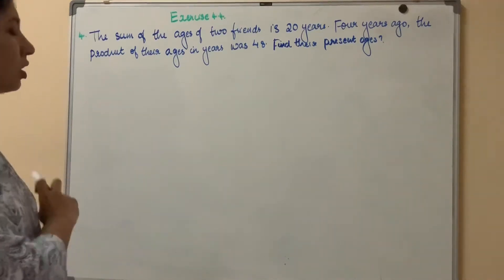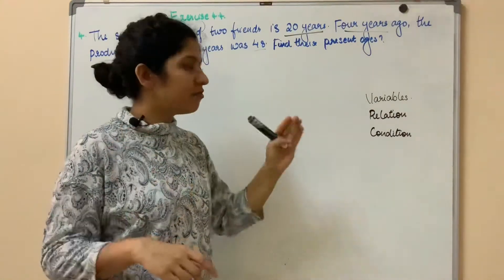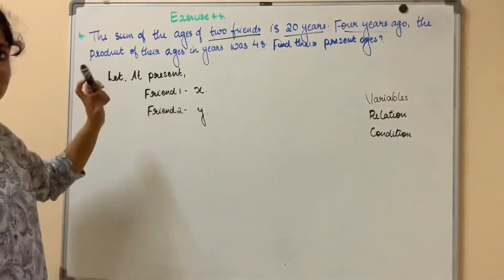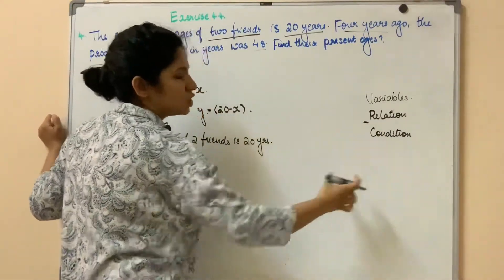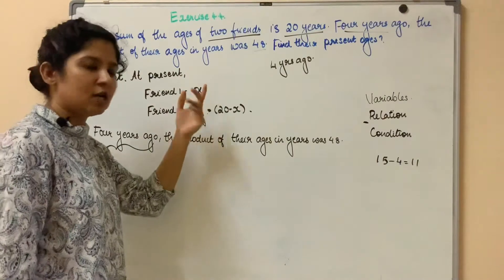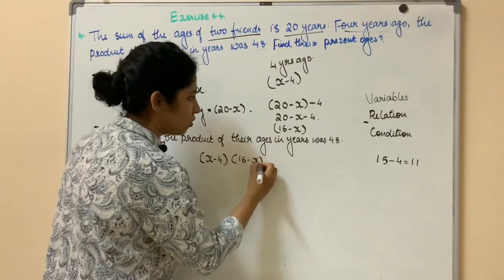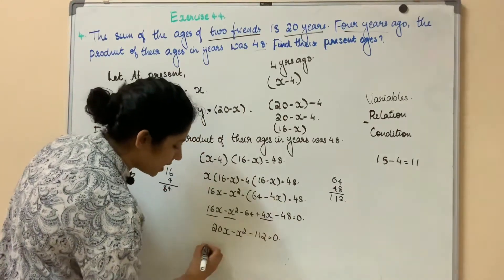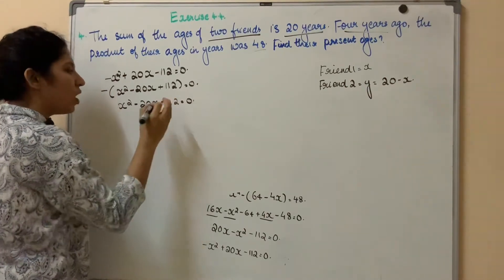CLASS 10 |QUADRATIC EQUATIONS|EXERCISE 4.4 | QUE NO 4 |the sum of the ages of 2 friends is 20 yrs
The  sum of the ages of 2 friends is 20 yrs .Four years ago,the product of their ages in years was 48.find their present ages ?

CLASS 10
QUADRATIC EQUATIONS
EXERCISE 4.4
QUE NO : 1
QUE NO : 2
 # IN MALAYALAM
SIMPLE TRICK TO SOLVE A QUADRATIC EQUATION
DERIVATION OF QUADRATIC FORMULA
FIND THE NATURE OF ROOTS OF THE FOLLOWING QUADRATIC EQUATIONS. IF THE REAL ROOTS EXIST , FIND THEM
#(I)2X^2-3X+5=0
#(II)3X^2-4ROOT3X+4=0
#(III)2X^2-6X+3=0
FIND THE VALUES OF K FOR EACH OF THE FOLLOWING BQUADRATIC EQUATIONS , SO THAT THEY HAVE 2 EQUAL ROOTS
#(I)2X^2+KX+3=0
#(II)KX(X-2)+6=0

EXERCISE 4.1

- A train travels a distance of 480 km at a uniform speed . If the speed had been 8km/hr less , then it would have taken 3 hours more to cover the same distance . We need to find the speed of the train ?

                          EXERCISE 4.2

- Find 2 consecutive odd positive integers,sum of whose squares is 290

- a rectangular park is to be designed whose breadth is 3m less than its length . Its area is to be 4 square meters more than the area of a park that has already been made in the shape of an isoceless triangle with its base as the breadth of the rectangular park and of altitude 12m.Find its length and breadth ?

                               EXERCISE 4.3